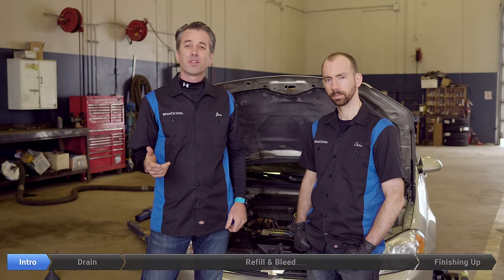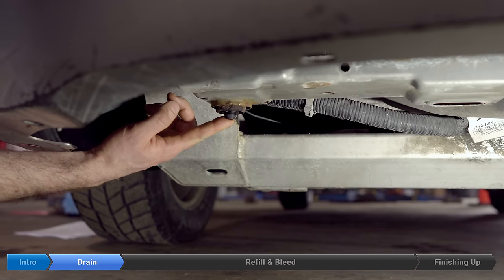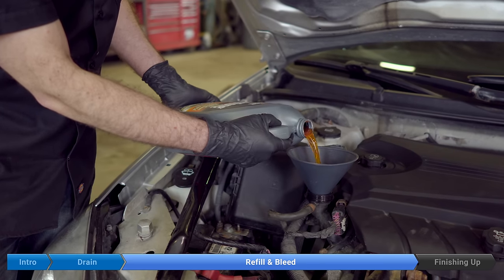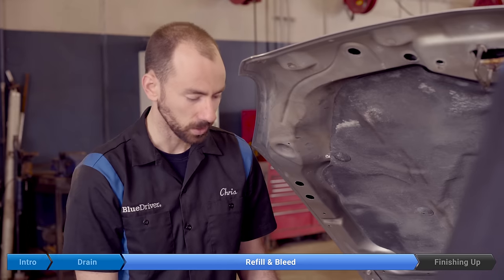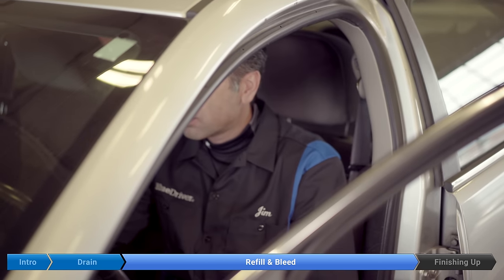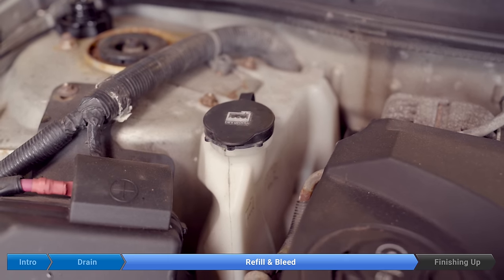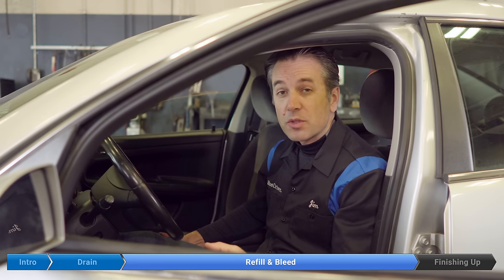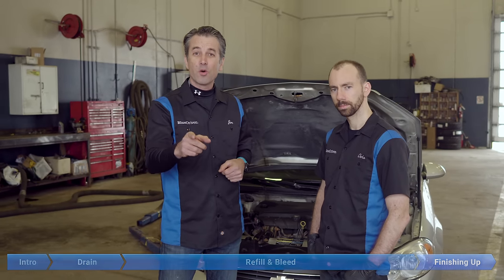Coolant Change - 2006-2013 3.5L Chevy Impala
On this episode of Fear No Fix, Jim and Chris do a coolant change on a 3.5L Chevrolet Impala (model years 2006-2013*).

• Coolant: Varies by model please check owners manual.

*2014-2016 Impalas - Police/Fleet/Rental vehicles only*